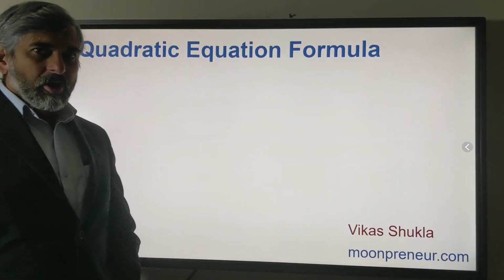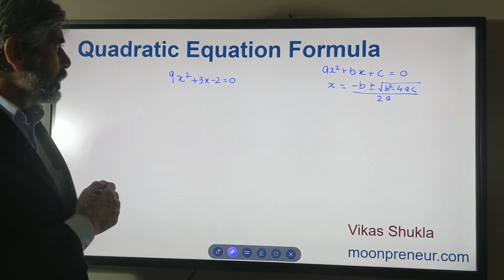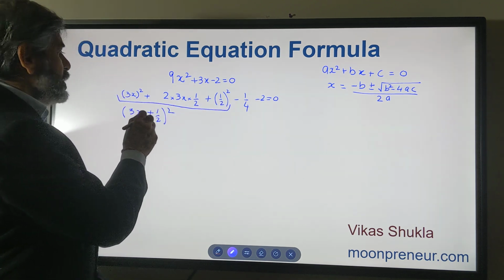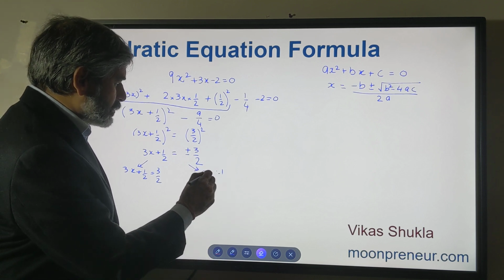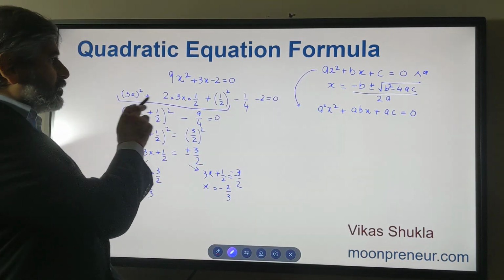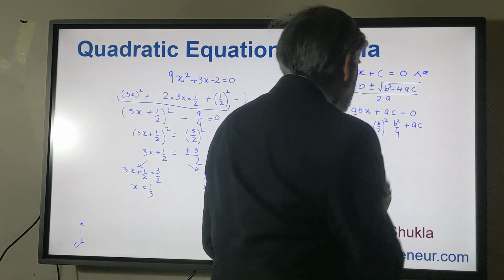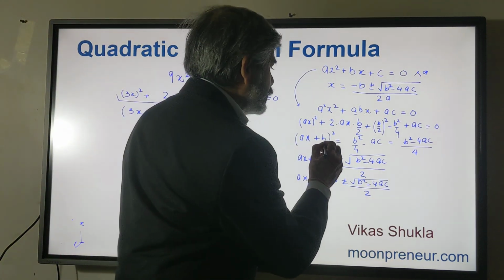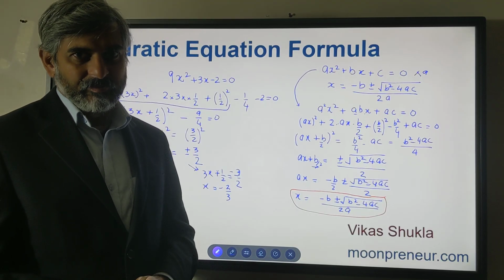Derivation of Quadratic Formula and example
Learn the definitive proof of the quadratic formula! This algebra tutorial breaks down how to derive the quadratic formula step-by-step using the method of completing the square.

Make sure you do a lot of problems using this